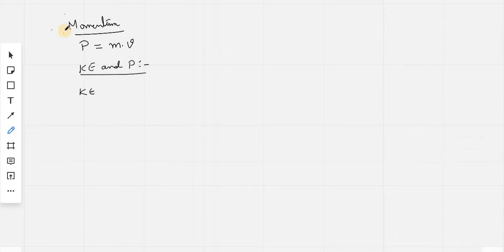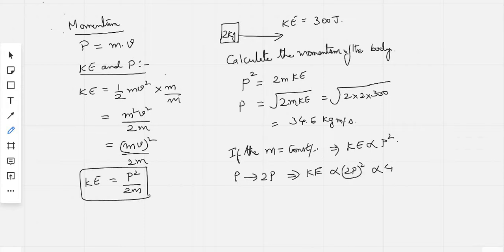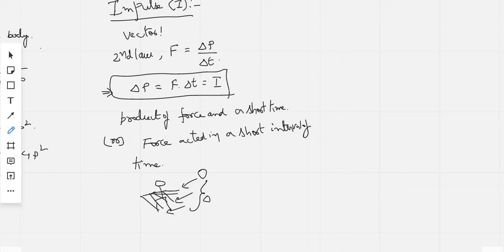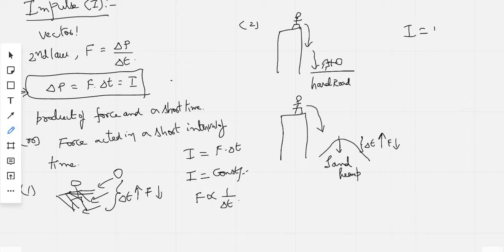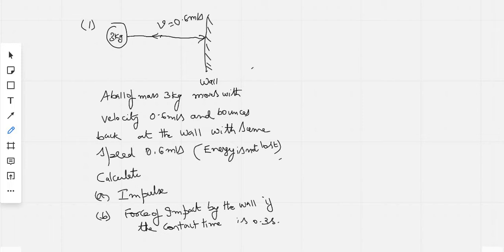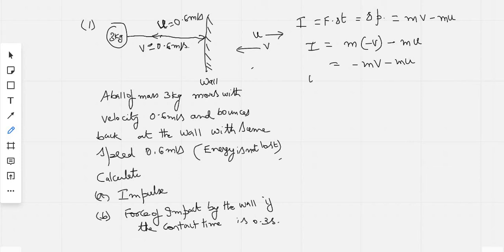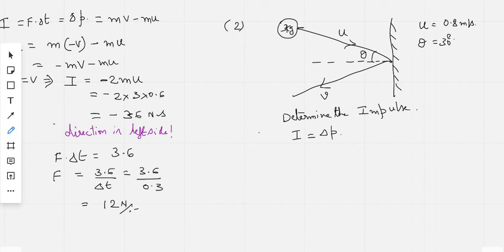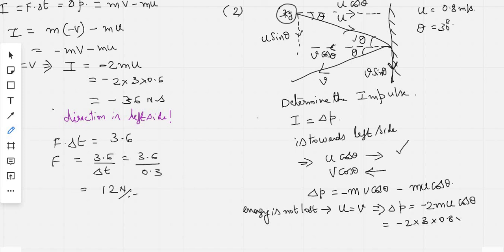momentum and impulse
It is about momentum and impulse conceptual understanding and problem solving.